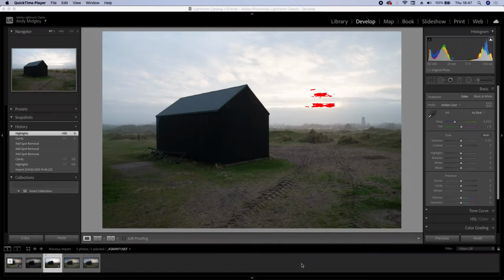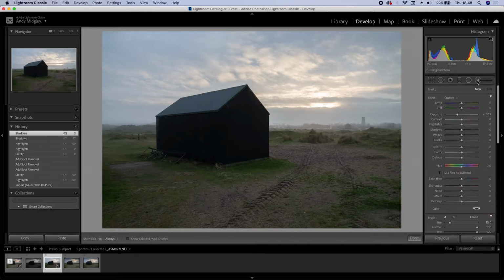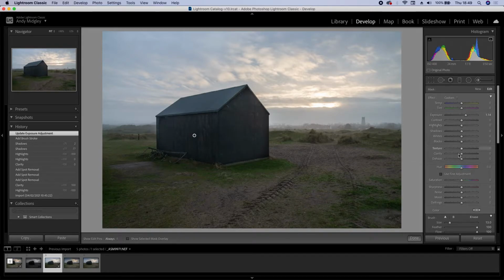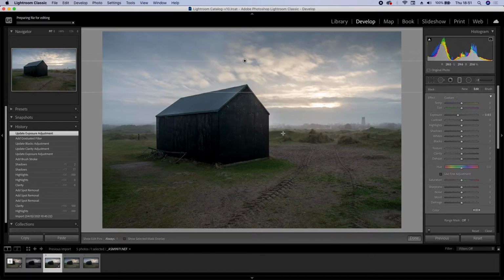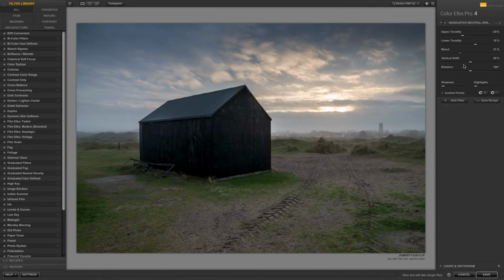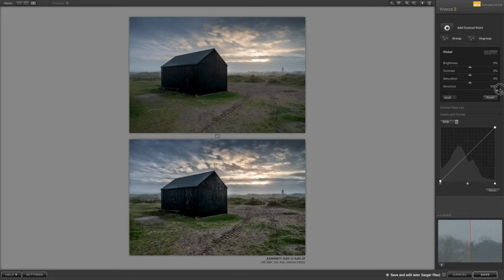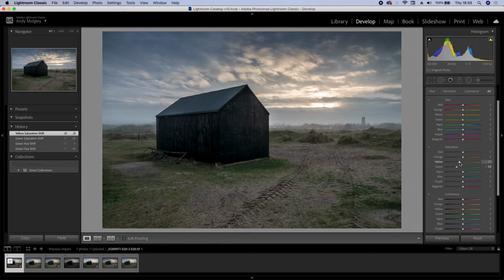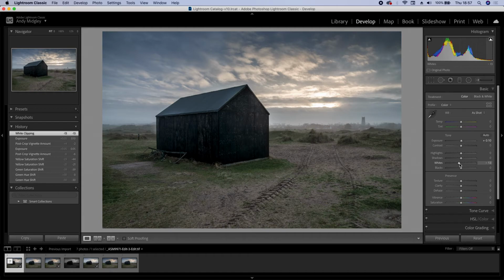Lightroom / Nik CFX Pro Edit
Short video to demonstrate a method of editing one of the images I shot last week. Using Lightroom and Nik Color Efex Pro 4 and Viveza 2.